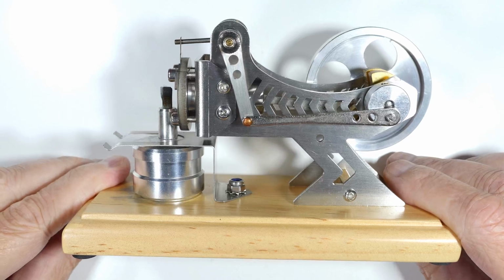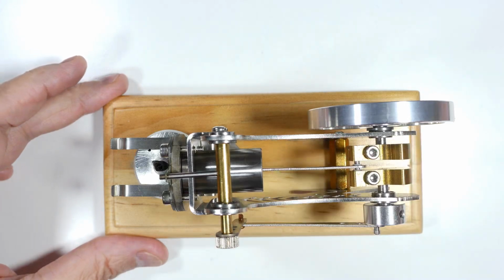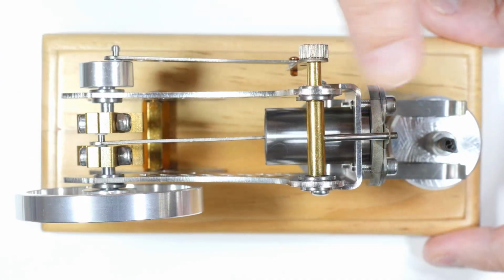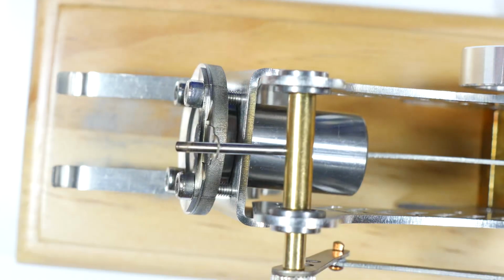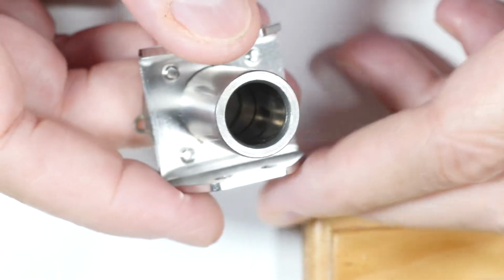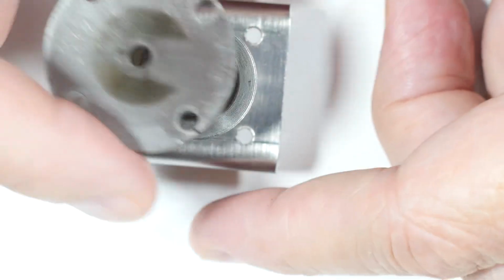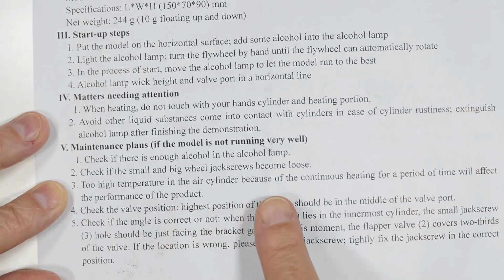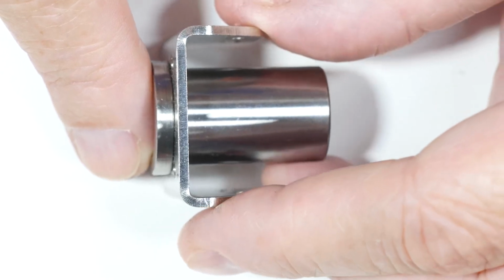Flame Licker/Eater Engine-Tear Down & Why I'd NOT Buy It Again Part 2 (4K)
Let's examine then tear down this engine, also called a: flame eater, flame licker, flame sucker, atmospheric engine, vacuum engine, flame dancer, etc. I'll explain why I'd not buy this particular engine again.

I did not mention in the video, but I tried fueling it with both isopropyl and ethanol alcohols to see if a cooler flame would make a difference. It made no noticeable change in run times. Also I found that "fanning" or spreading out the top of the "wick" into a funnel shape helped keep it from getting blown/sucked out.

20230427: UPDATE - I tried using a "cooler" fuel by adding water to the alcohol. 10% water, 20%, 30%. None of that made any difference in run time before it overheated. I did add a flame screen around the burner wick and that helped a lot in keeping the flame from being blown out. Summary: cooler fuel no help. Flame screen gave more consistent runs, but no longer runs because of overheating.

WARNINGS: Burns possible. This engine gets very hot. It uses flammable liquid fuels in a burner that can easily leak spreading fire to persons and things. It leaked fuel and set my hand on fire while making this video! This should not be used by children unless closely supervised by responsible adults.

Graphics credits:
Flame licker gif: Benutzer:Karl Bednarik GNU 1.2 (Wikipedia)
Flammenfressermotor Michael Frey GNU1-2 (Wikipedia)

Flame Temp Isopropyl:   1890C
Flame Temp Ethanol:     1980C